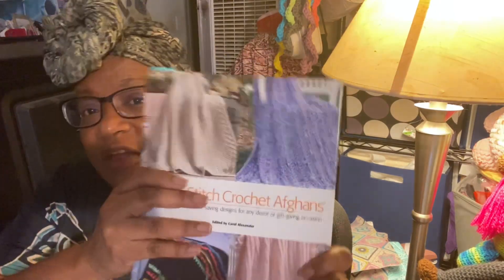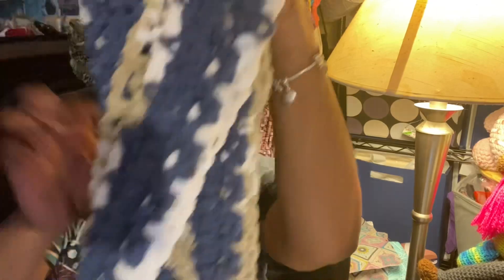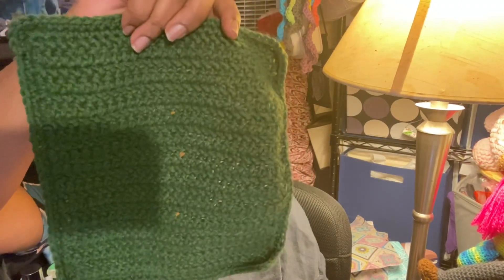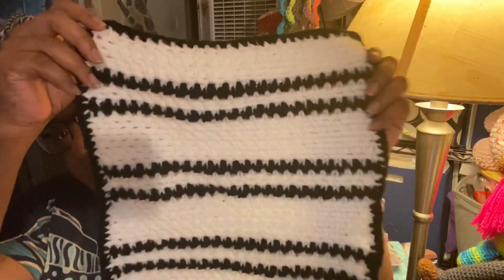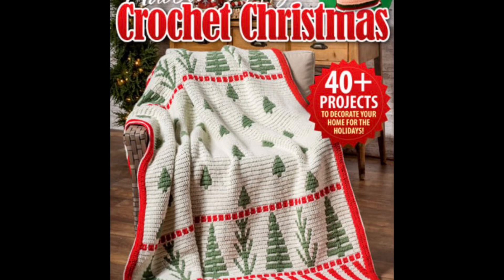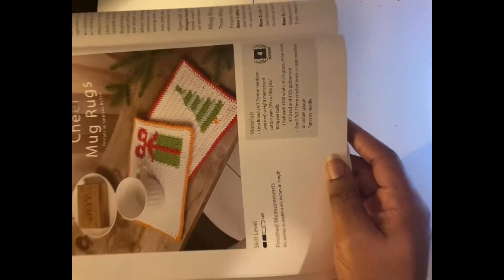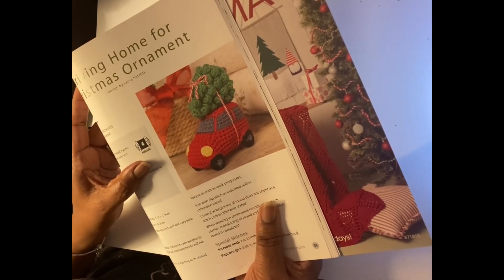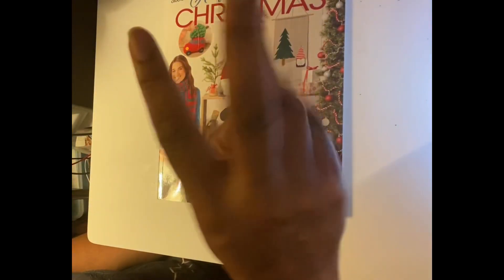Square It Up Saturday with The Crafty Nomad